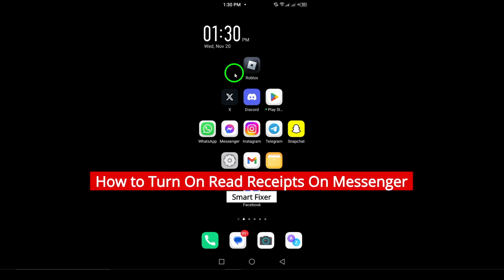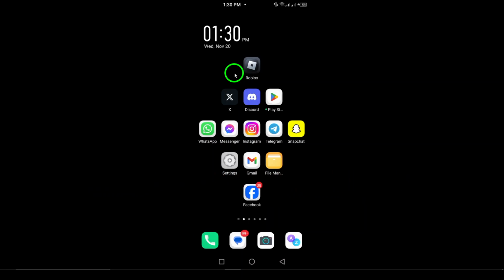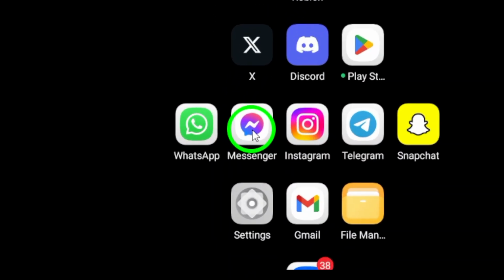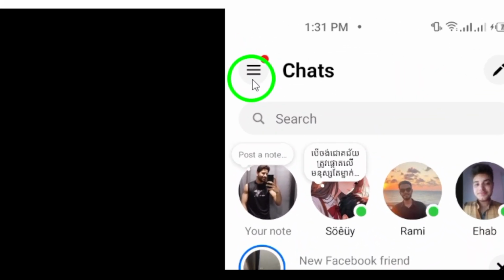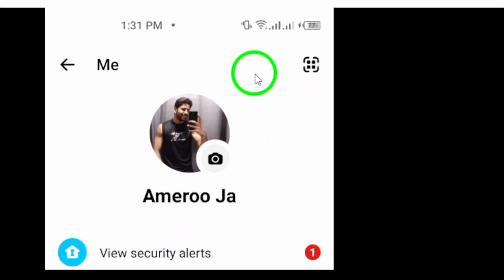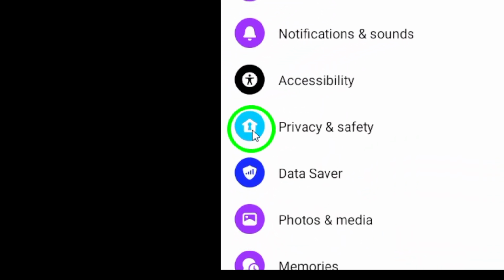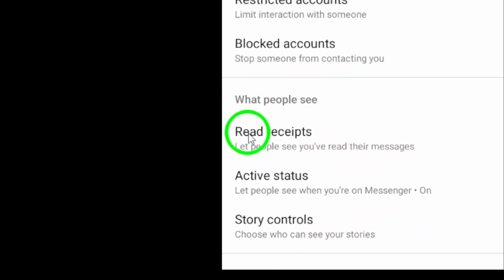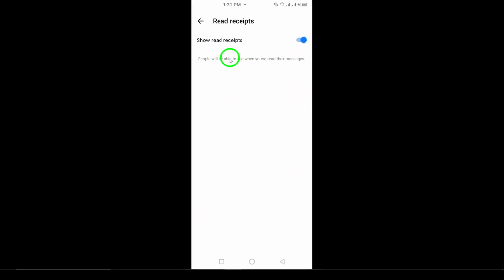How to Turn On Read Receipts On Messenger (Updated)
Learn how to turn on read receipts on Messenger with this updated step-by-step guide. Knowing when your messages have been read enhances your communication and connection with friends. Follow these simple steps below to enable the feature.

Steps:
1. Open the Messenger app on your android device.
2. Tap the menu icon (Three horizontal lines) at top left.
3. Tap the gear icon to access settings.
4. Tap on "Privacy & safety".
5. Tap on "Read receipts".
6. Turn on "Show read receipts".

Chapters:
00:00 Intro
00:12 Soultion
01:05 Outro